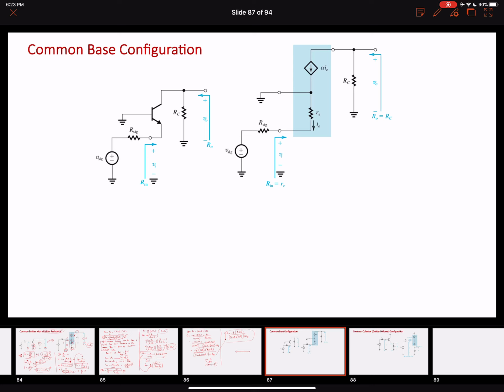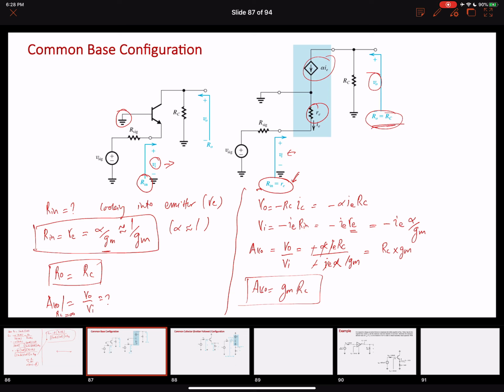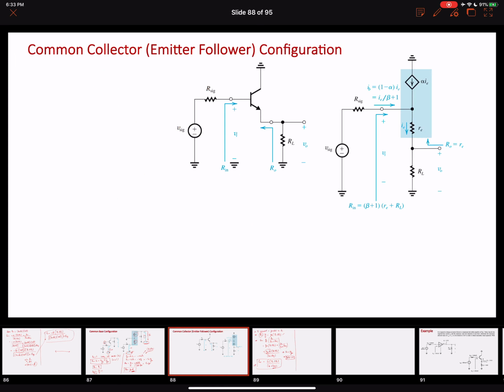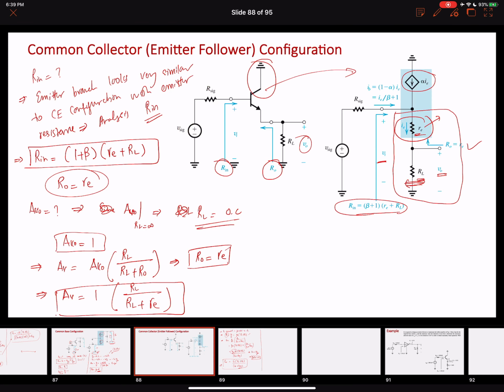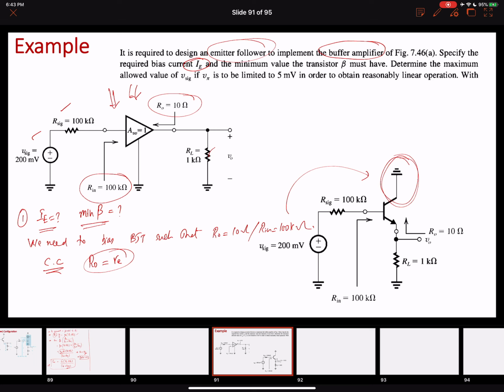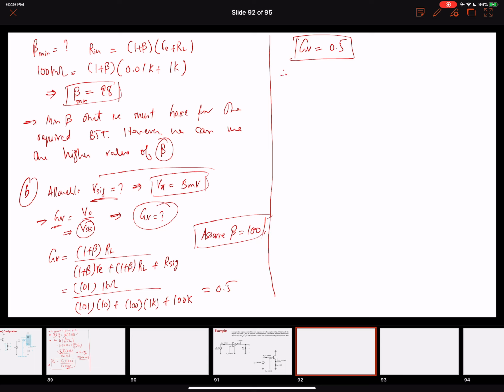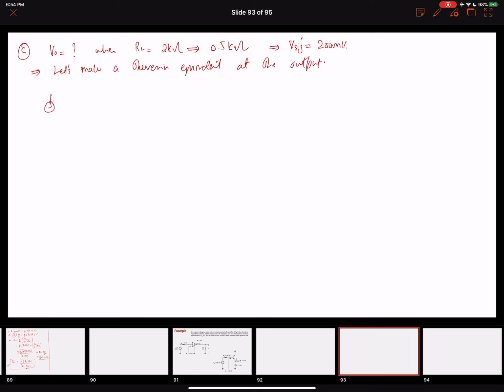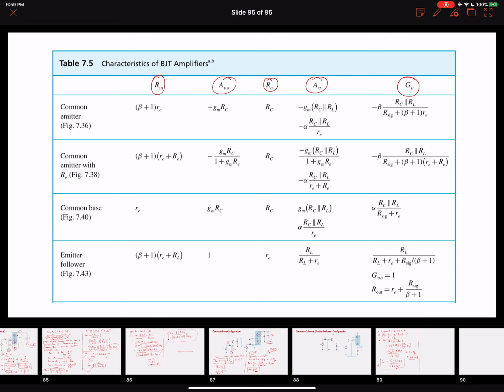BJT Amplifiers (Lecture 4)-Common Base & Common collector (emitter follower) configuration, Problems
This lecture introduces the common-base and common-collector BJT amplifier configurations and compares their gain, resistance, and buffering behavior. It also solves example problems involving the emitter follower and common-base amplifier response.